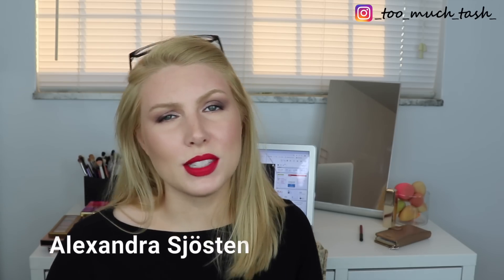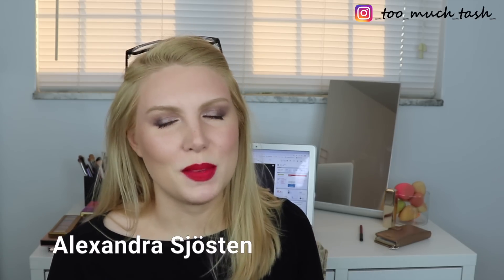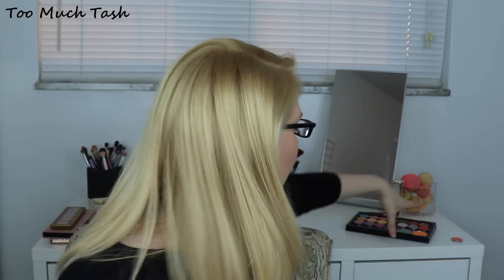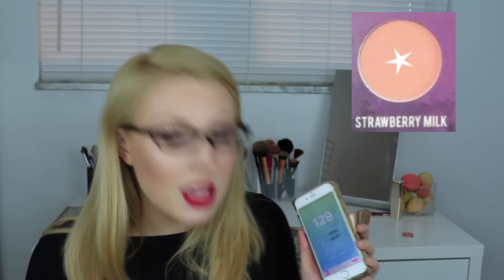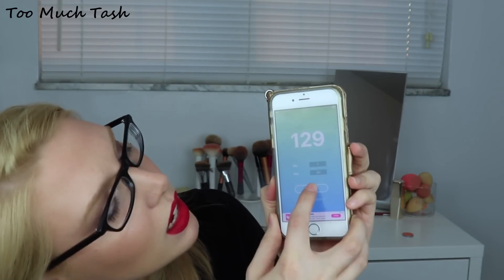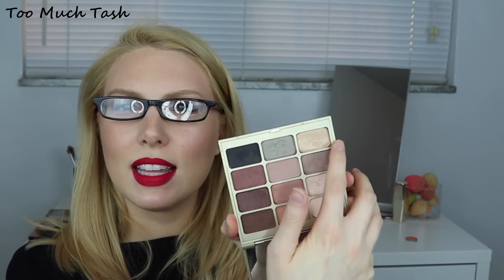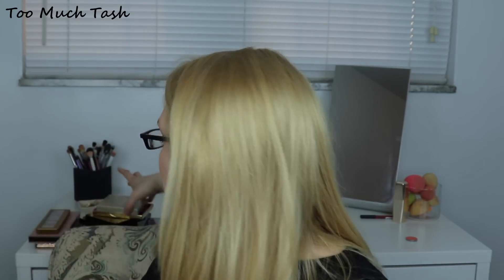Pan Those Eyeshadows (Roulette-Style) | Introduction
App I used to generate random numbers - Pretty Random by Fox Bytes

Today's video is going to be a project pan 'roulette' style video, where I randomly pick 5 eyeshadows to work on. I'm not sure how this will go yet with updates, but hopefully I have some great progress to show you next month.

The goal is to play with and hit pan on as many eyeshadows as I can this year. Please give any tips you have on how to have a more successful project in the comments!

Shadows Picked:
1. Colourpop Wait For It
2. Stila Vitality (from Soul palette)
3. Strobe Cosmetics Strawberry Milk (from Creepy Cute Palette)
4. Stila shade from Vivid & Vibrant Eye Shadow Duo Jade palette (shadow on right side)
5. Strobe Cosmetics in Planchette (from Creepy Cute Palette)

What I’m Wearing:
Foundation: Jouer Essential High Coverage Foundation in Buff (looks great on camera but can look a bit cakey in real life)
Eyes: Makeup Geek Starry Eyed, brown shades from ABH Modern Renaissance Palette, Tarte's rocker from In Bloom palette
Lips: Dose of Colors Liquid Lip in Merlot and NYX Slide on Glide On lip pencil in red tape
Highlight: Becca Moonstone